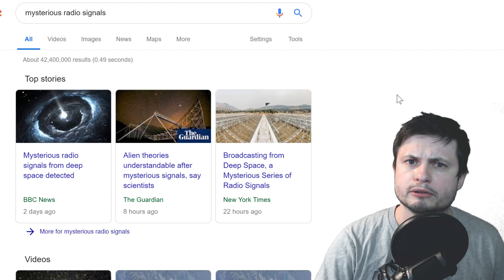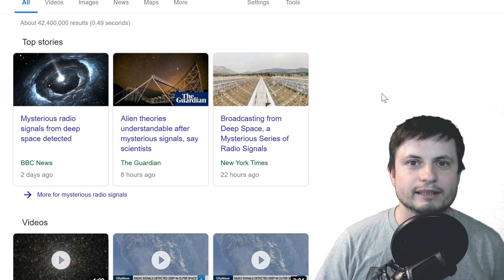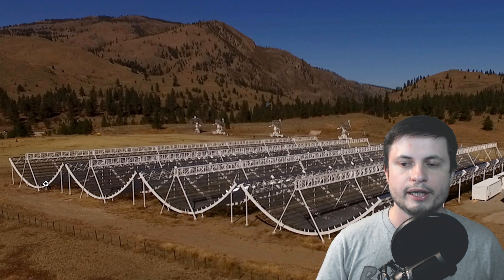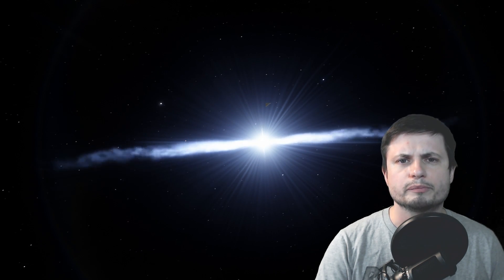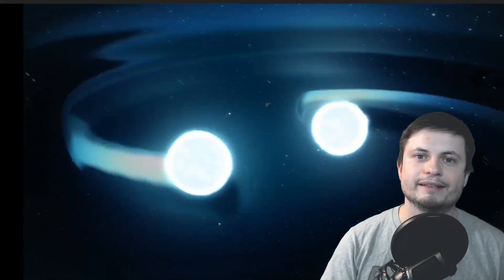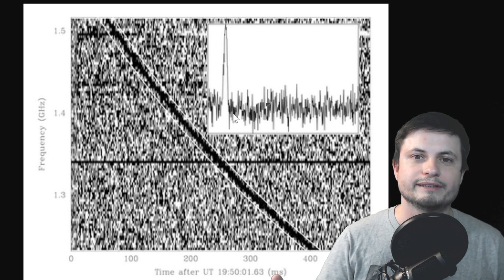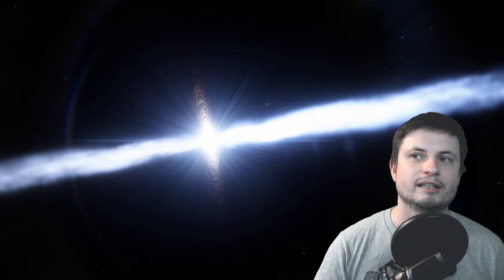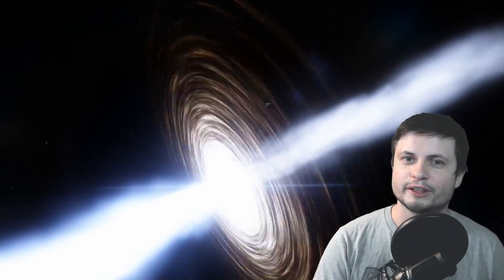Scientists Detect Repeated Deep Space Radio Signal - FRB 180814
Hello and welcome! My name is Anton and in this video, we will talk about the newly discovered repeated FRB known as FRB 180814. Aliens? Probably not.

1GFiTKxWyEjAjZv4vsNtWTUmL53HgXBuvu

following members:

Mayumi
Tim Sageser
Lilith Dawn
William
Marin Templeton
Mark Teranishi
Sam Reed
Nick Dolgy
Luminger
Unexpectedbooks.com
Greg Lambros
Lauren Smith
Michael Tiganila
Jordan
Michael Mitsuda
Lyndon Riley
Galaxia
Dave Blair
Jer
Alexander Leimbeck
Leo Wehrli
Sander Stols
Konrad Kummli
Kai Raphahn
Sergio Ruelas
Daniel Rosvall
Olegas Budnik
Tracy Burgess
Gordon Cooper
Chase Staggs
Moonic
Jayjay Volz
Jason Neuschmid
Alexander Mahrt
AA
Robert MacDonald
Becky
Steven
Adrian Sierra
Galant Human
George Williams
Shinne
Giovanni Perryman
Zachary Fluke
Justin Fortune
Anataine Deva
Bob Davies
Jakub Glos
Steve Wotton
Aneliya Pancheva
Angelina Werner
Steve Aiello
Michael Rucker
Tom Warren
Xyndicate

Bodo Graßmann
Liam Moss
Michael Koebel
Gary Steelman
Shelley Passage
Andrey Vesnin
MrR
Rock Howard
Daniel Coleman
Matthew Lazear
Jakub Rychecky
Shaun Cahill
Silvan Wespi